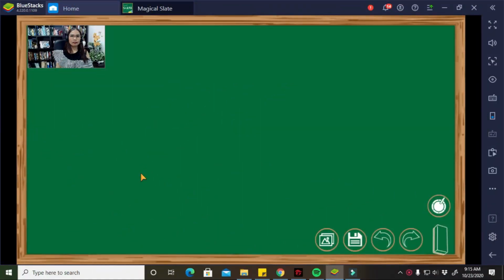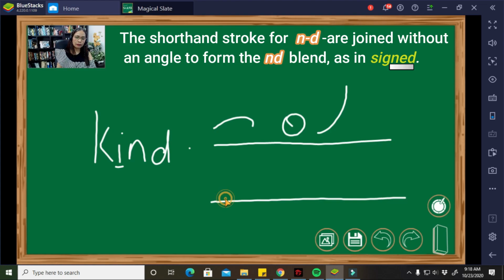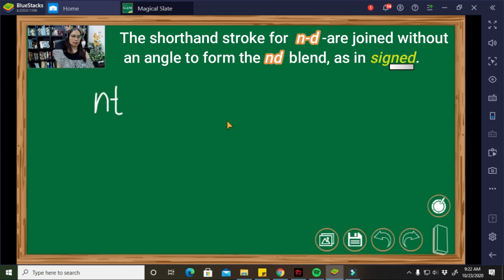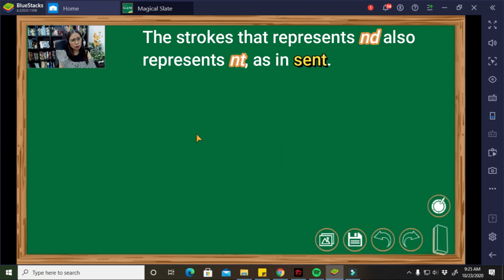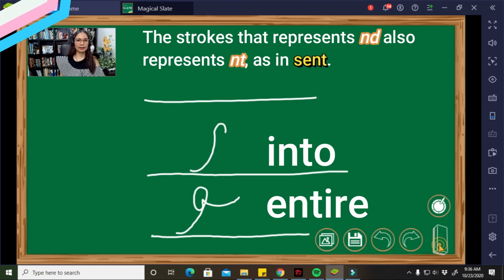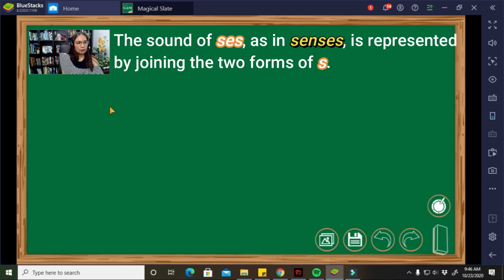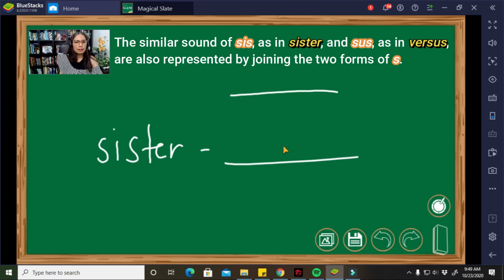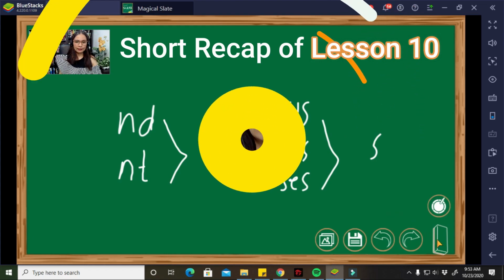Foundation of Shorthand Lesson 10 (Principles of nd, nt blend, ses, sis and sus)